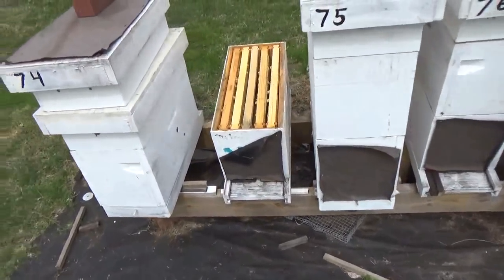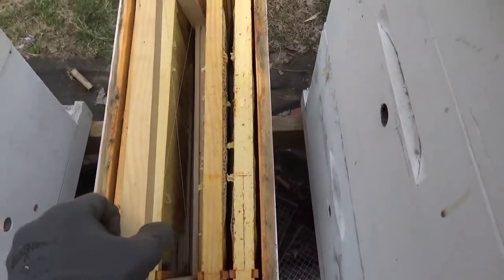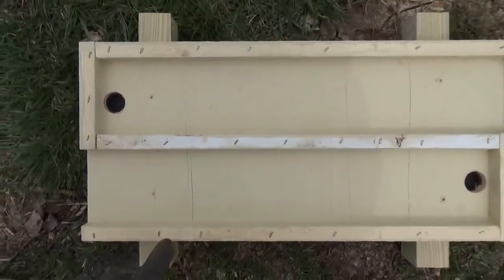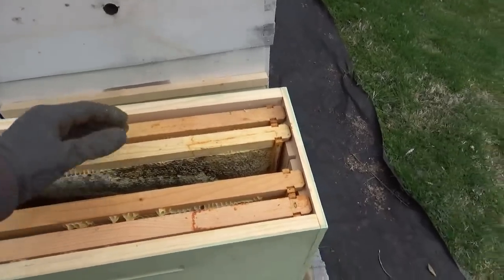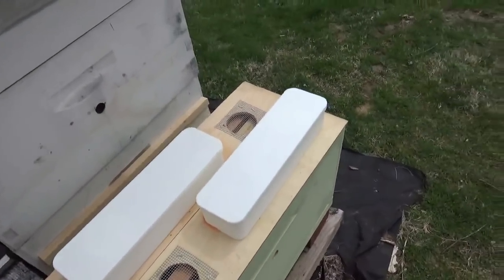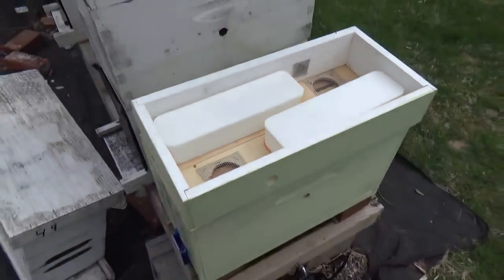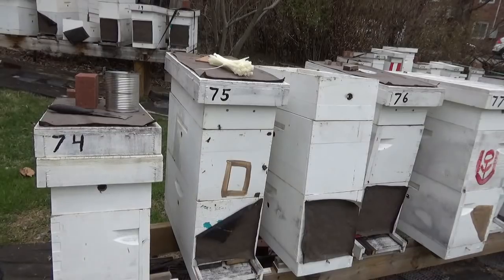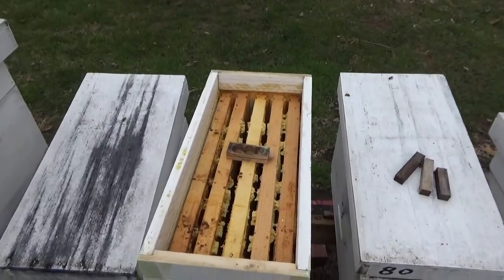Intermediate Bee Keeper (equipment and package install)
This is the first in a weekly series for people than want to grow their yard.Showing  the boxes and stuff we are going to use. Package install in real cold weather it snowed 2 inches the night I made this video. PS: watch vid after I say my good byes.